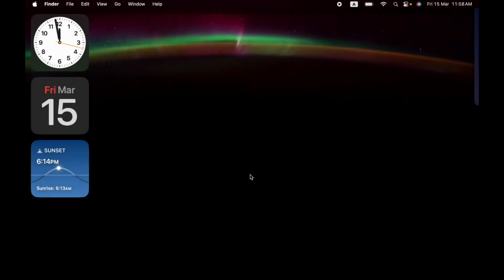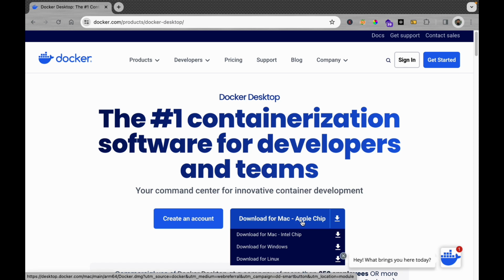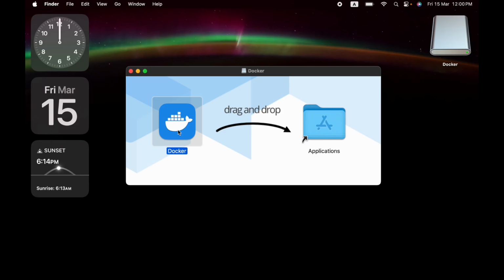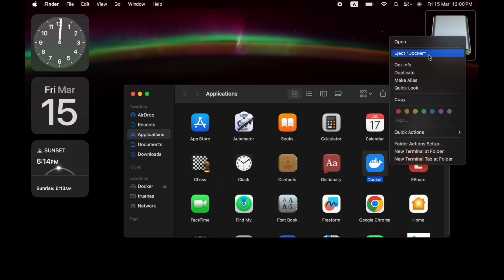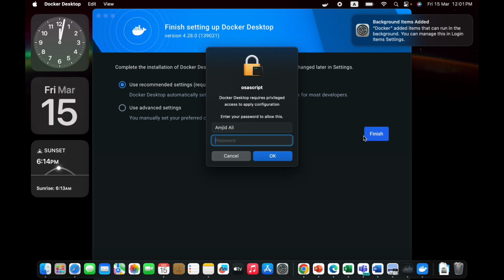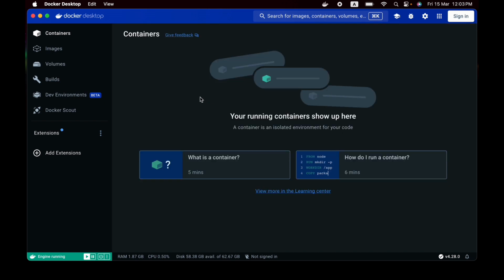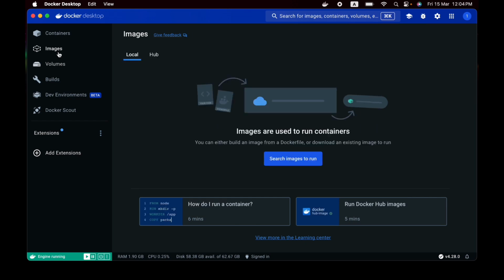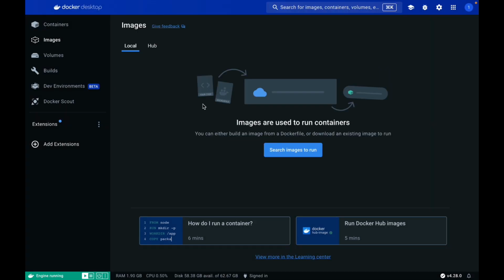Get Started with Docker on Mac: Complete Setup Tutorial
In this comprehensive tutorial, I'll guide you through the simple process of installing Docker Desktop on your macOS machine. We'll cover everything you need to know to start your containerization journey. Whether you're new to Docker or looking to learn how to run containers on your Mac, this video is for you!